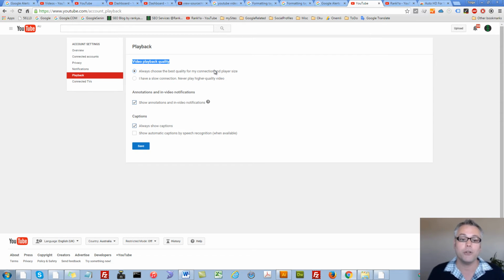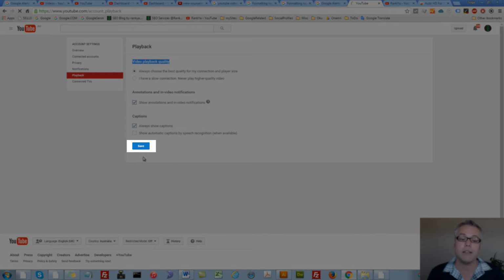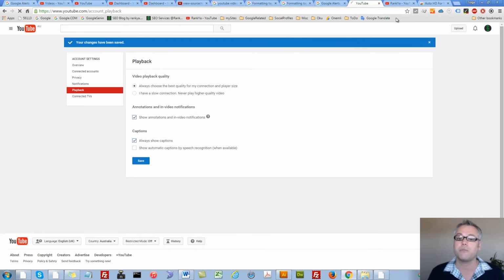How to Automatically Play YouTube videos in High Quality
How to Automatically Play YouTube videos in High Quality this how-to video shows how you can improve UX for YouTube video viewing.